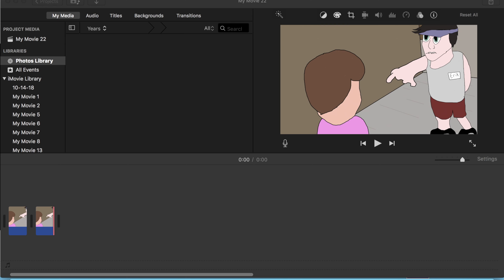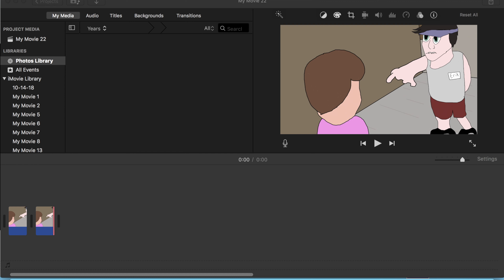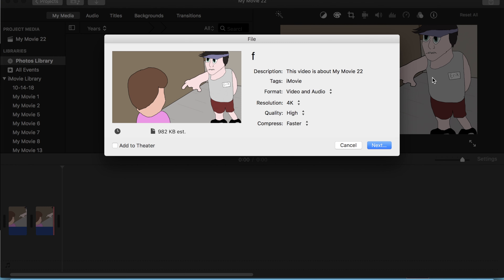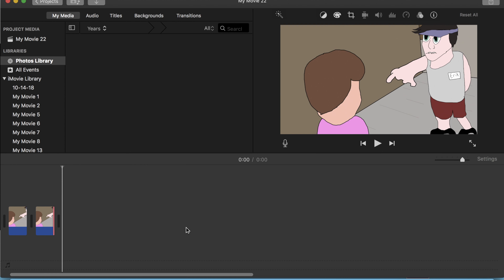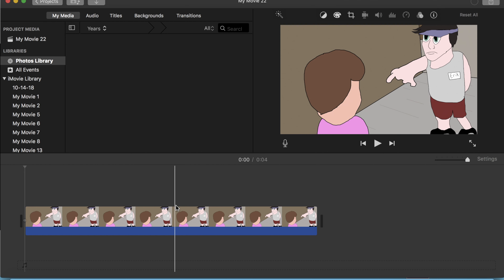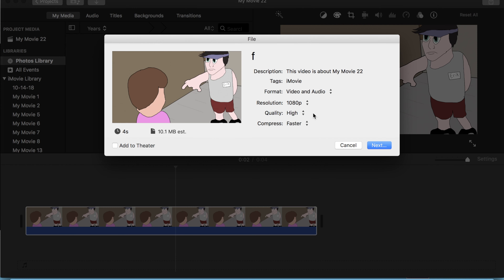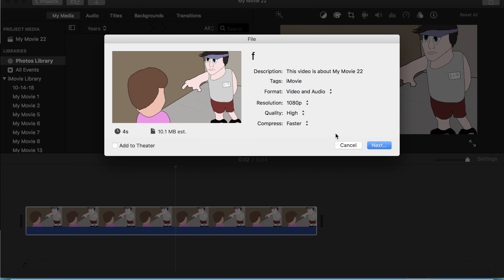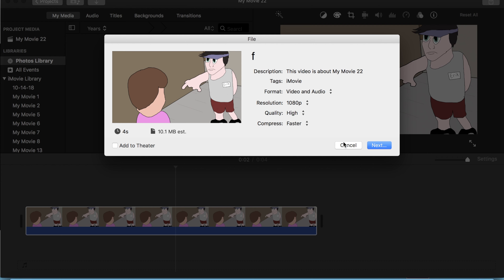Weird Glitch in iMovie!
I discovered a really weird glitch in iMovie while working on a video.